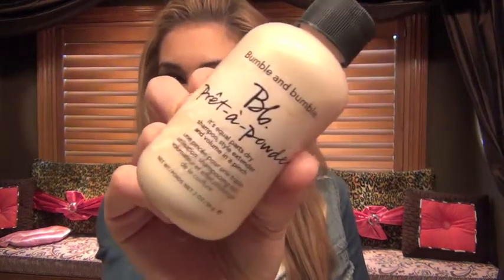Bumble & Bumble Pret a Powder Review + alternative uses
Bumble & Bumble Prêt-a-Powder Product Review by ZaZa